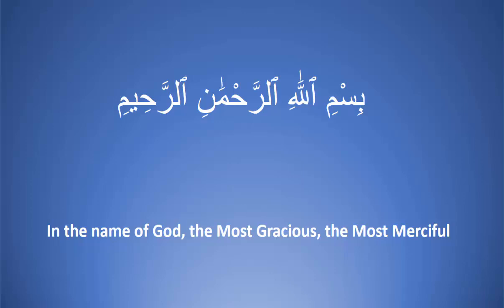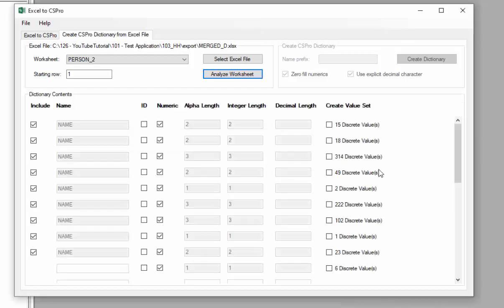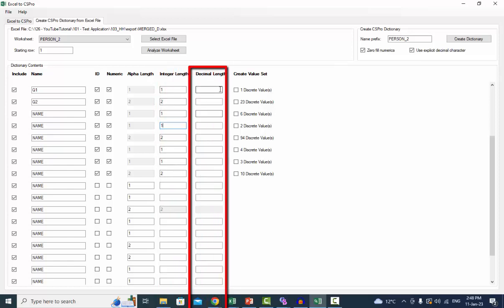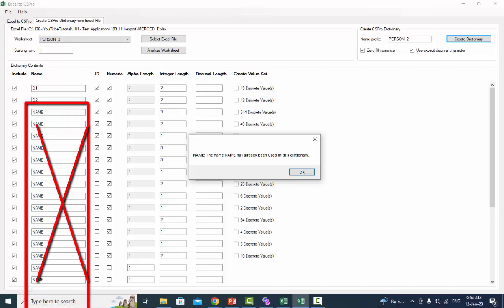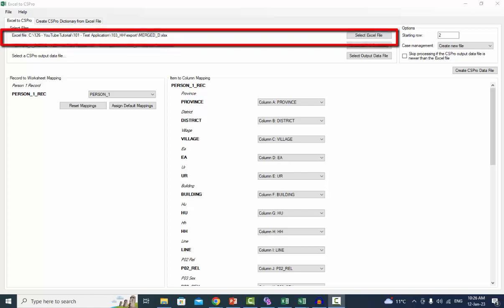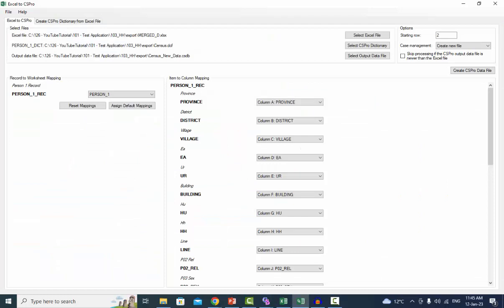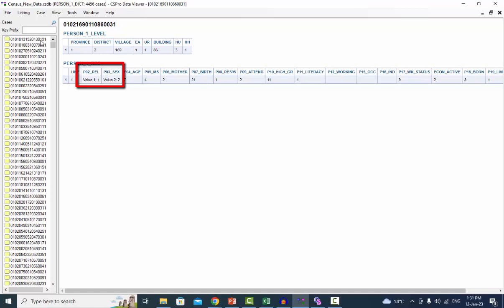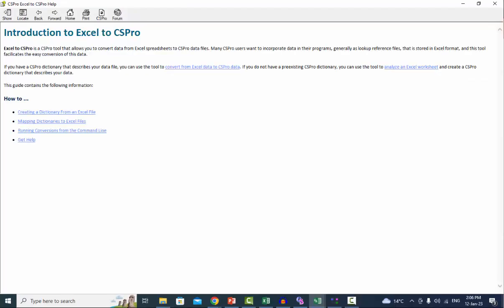Tutorial on Excel to CSPro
Excel to CSPro is a CSPro tool that allows you to convert data from Excel spreadsheets to CSPro data files or create a CSPro dictionary that describes your data.